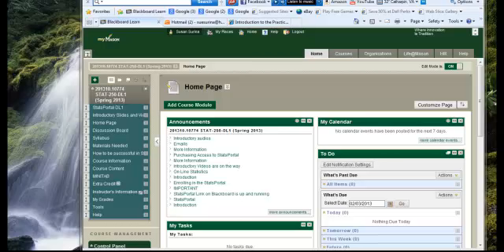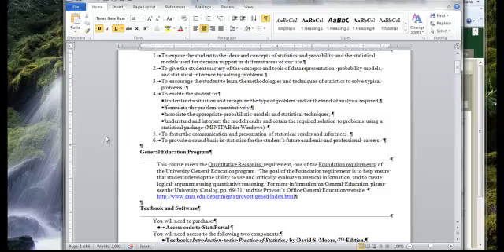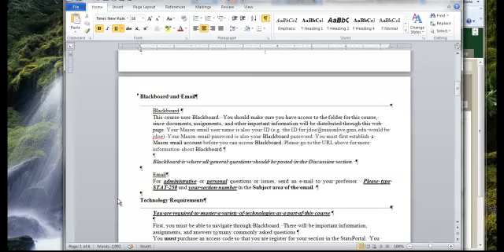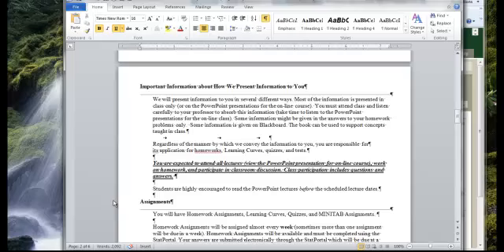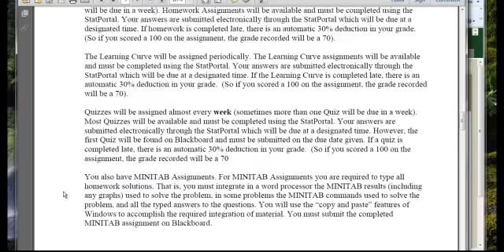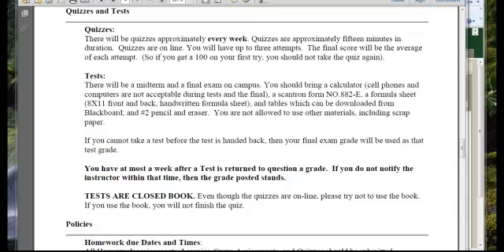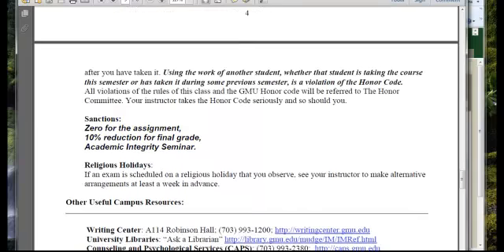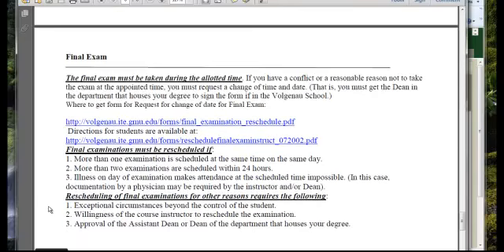Intro to STAT 250 Part VII (Syllabus) Sp2013